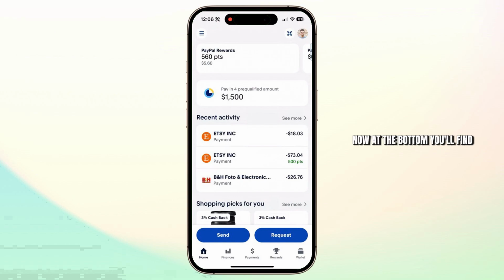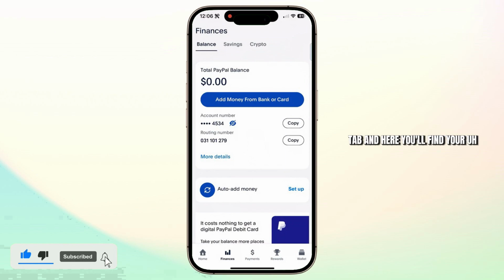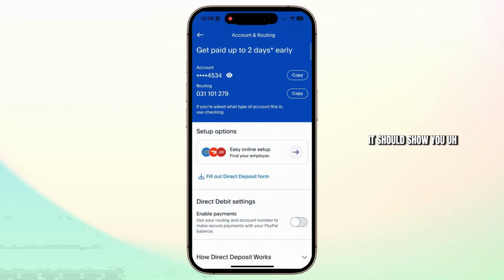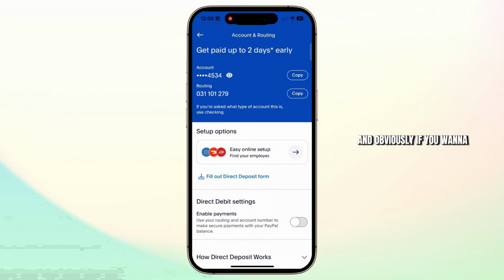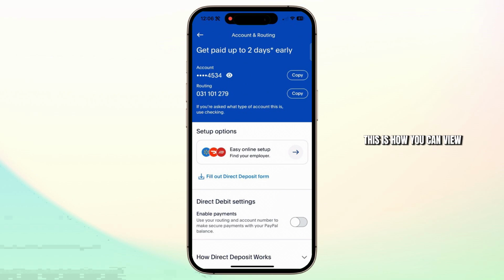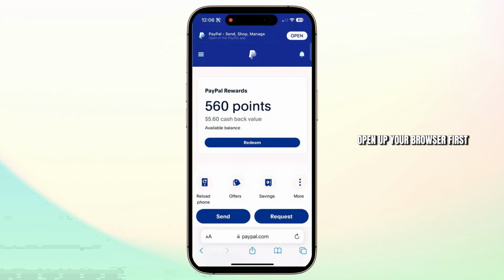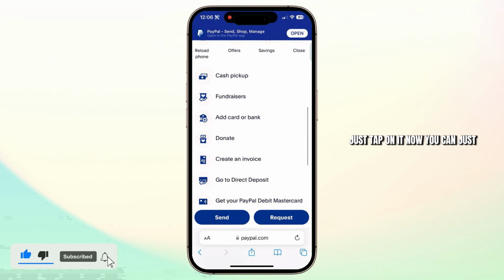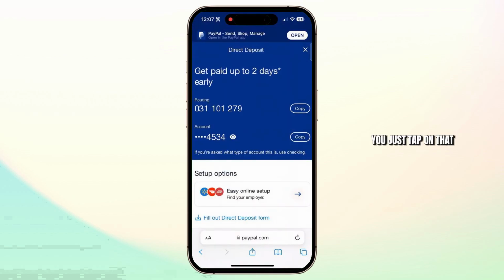How to Find Your PayPal Account Number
🤔💳 In this quick and easy 2025 guide, we’ll show you exactly how to locate your PayPal account details — step by step — so you can send, receive, or link your account without any hassle!

What You’ll Learn in This Video:
✅ How to find the info you need to receive payments
✅ Tips for sharing your account safely

Whether you're setting up direct deposits, linking PayPal to a service, or receiving money from friends, this tutorial will clear up all the confusion!

📌 Chapters:
⏱ 0:00 - Introduction
⏱ 0:10 - How to Find Your PayPal Account Number